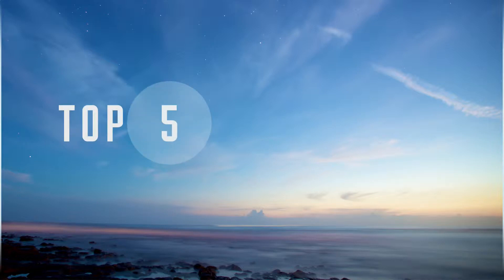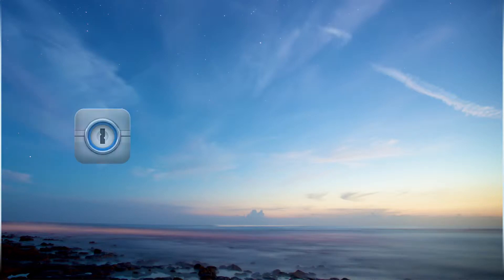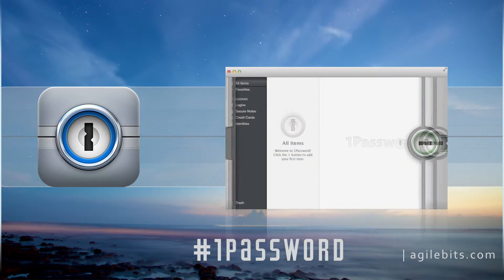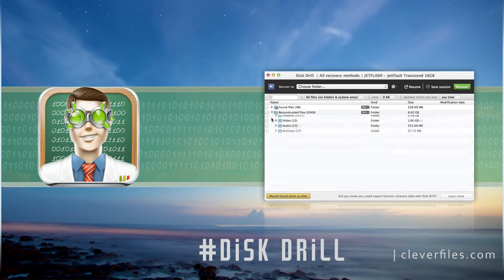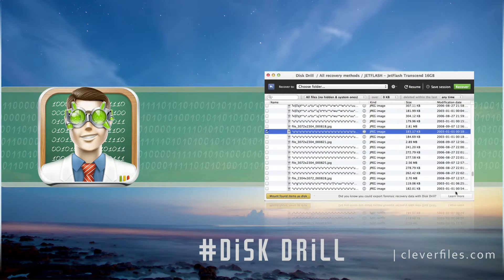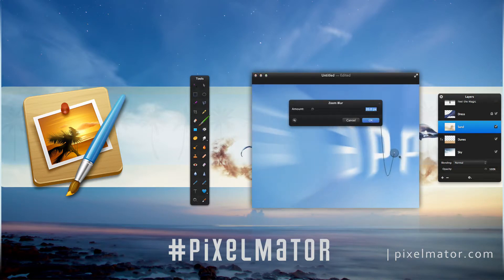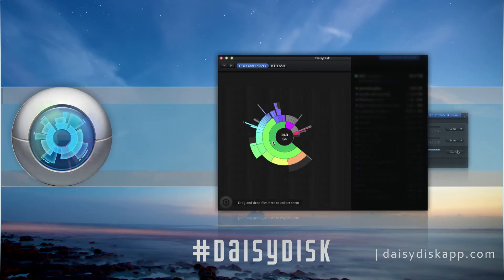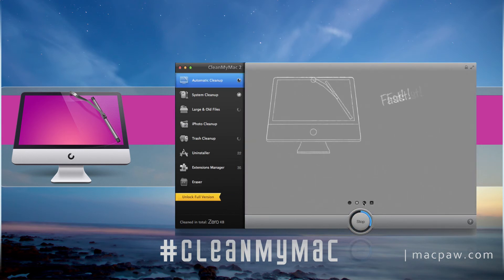Top 5 premium apps for Mac | 2014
List of the Essential Mac Apps. There's no shortage of useful, interesting apps for the Mac, but some of them you just can't live without. In this list of software for Mac, we're highlighting the best downloads for better productivity and more.
This list is updated on a regular basis, so be sure to add your favourites in the comments and we’ll consider them the next time we update this video.